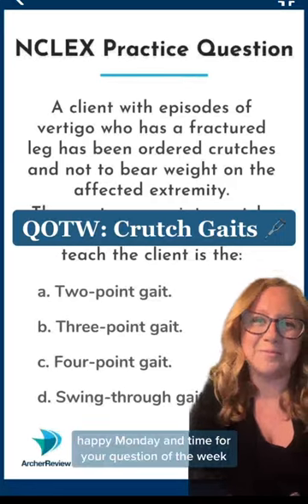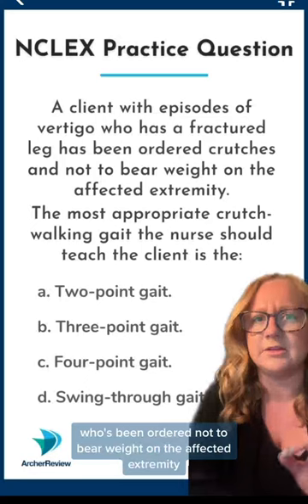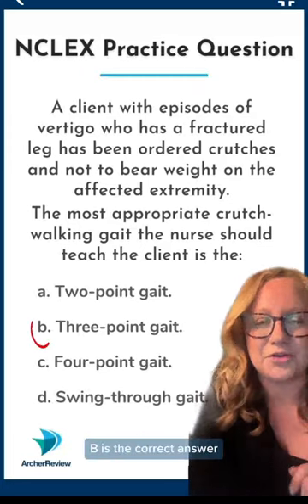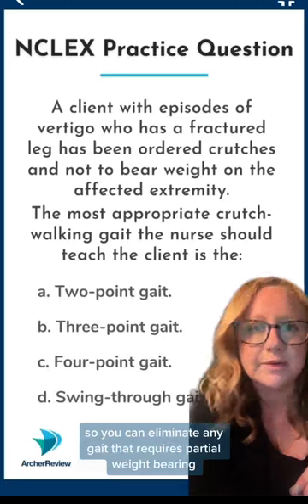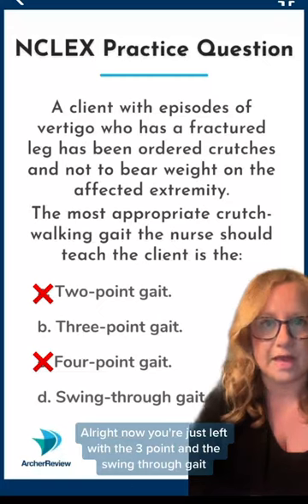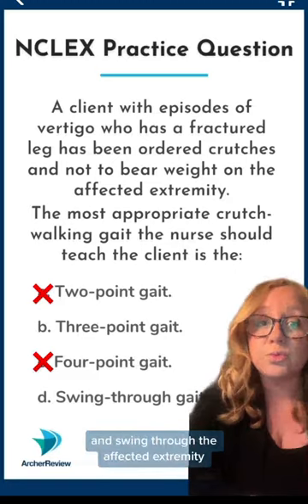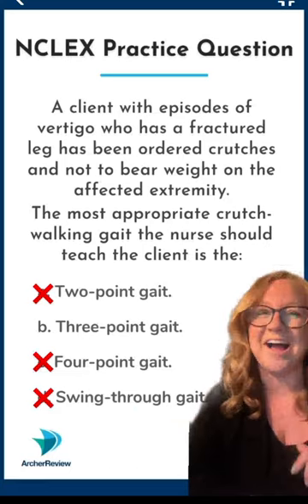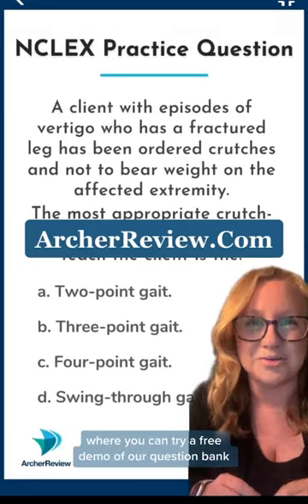QOTW: Crutch Gaits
Happy Monday, Archer nurses! This week we're diving into some Crutch gaits content for your NCLEX. Let's kick it off with the Question of the Week!